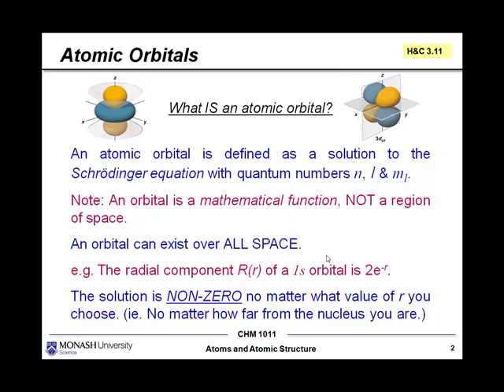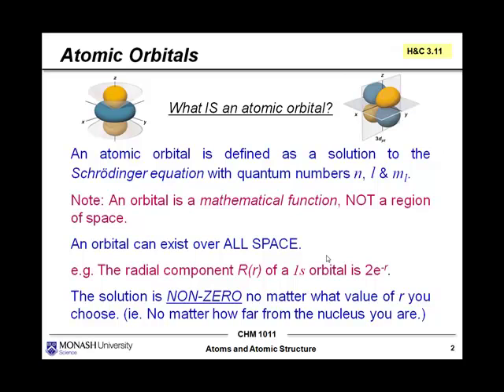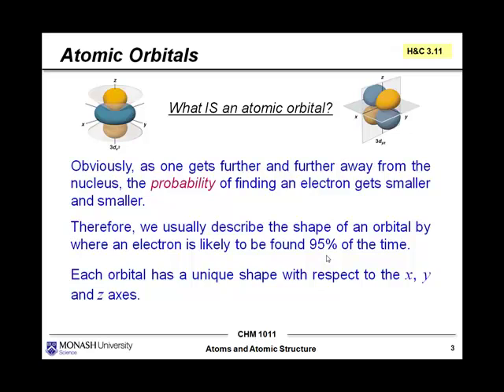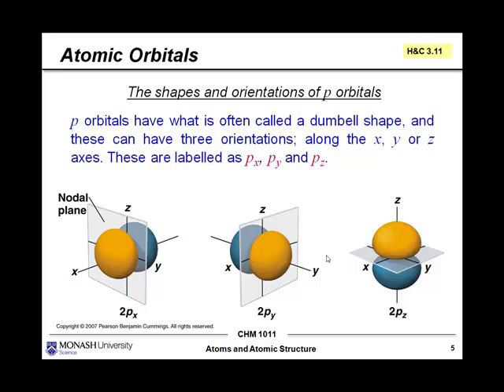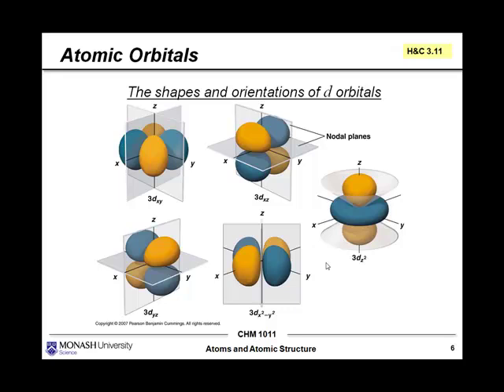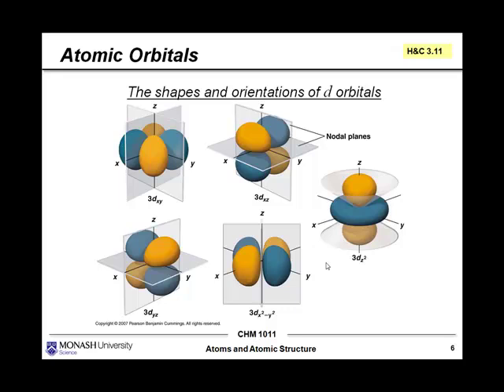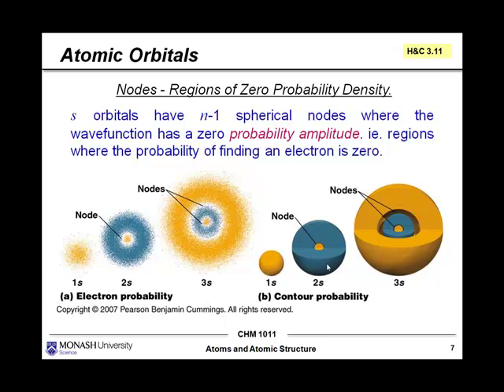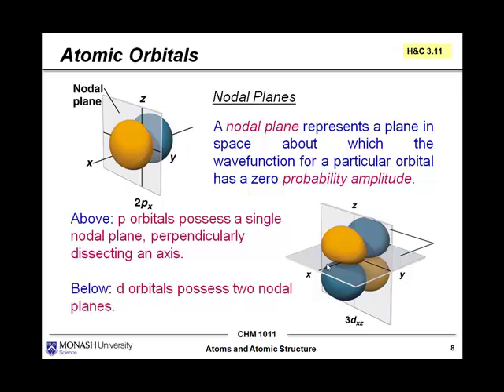CHM1011 & CHM1051 - Atomic Orbitals